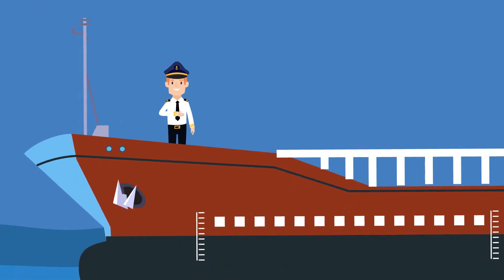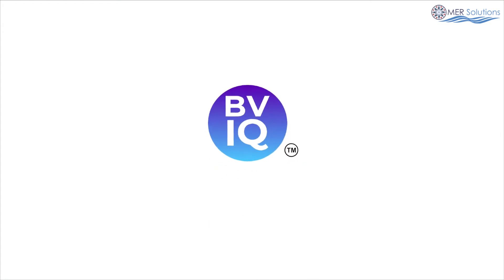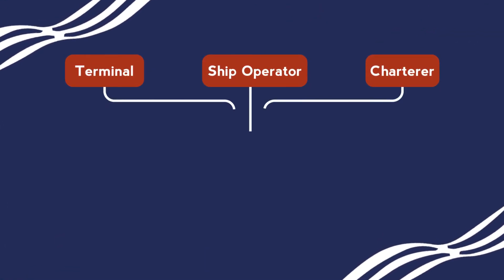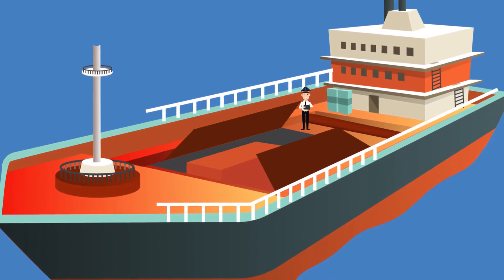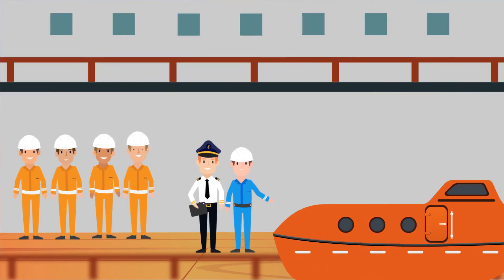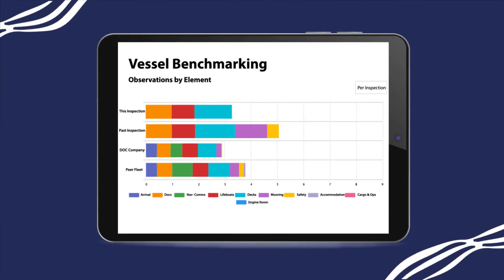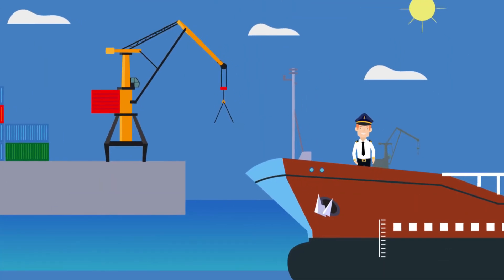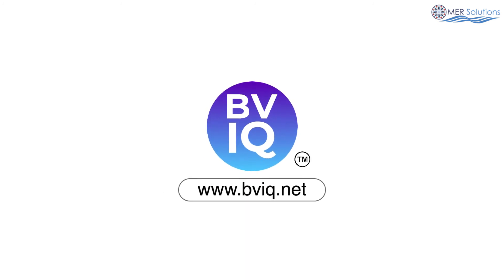BVIQ - Bulk Carrier Inspection Questionnaire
A digital inspection platform for safety condition assessment and improvement of ships